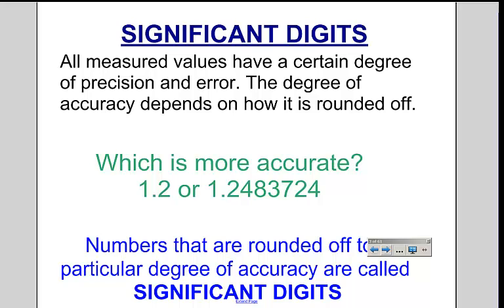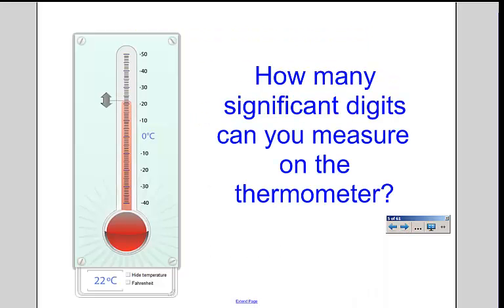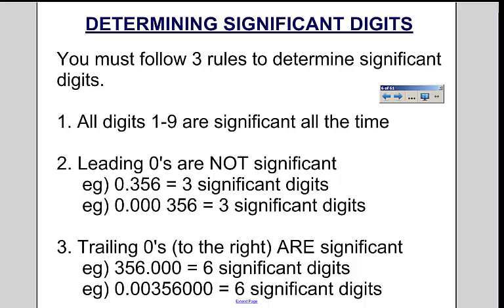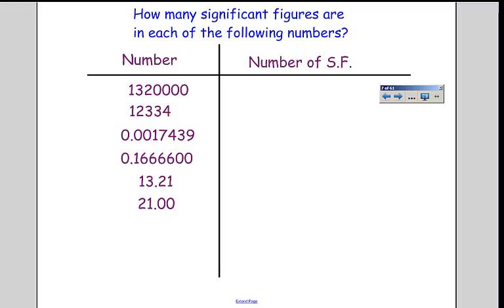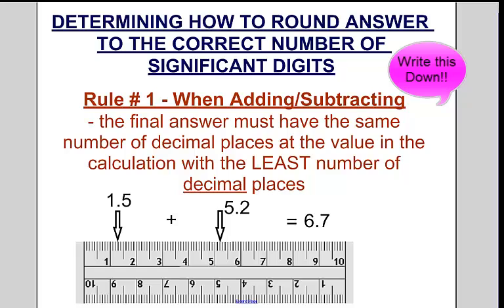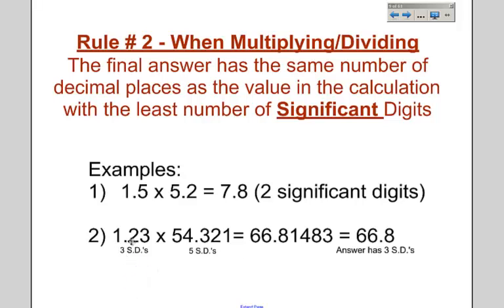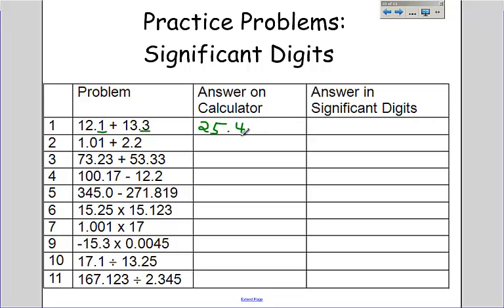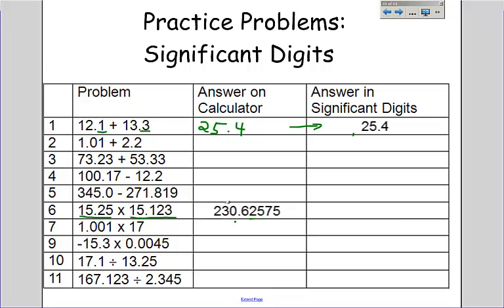MHHS Science 10 Lesson 1 Significant Digits